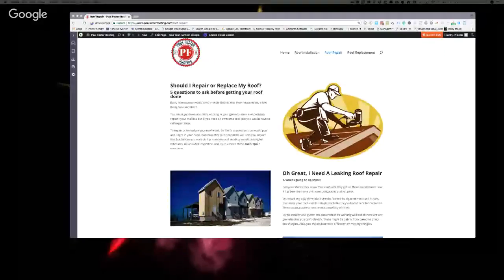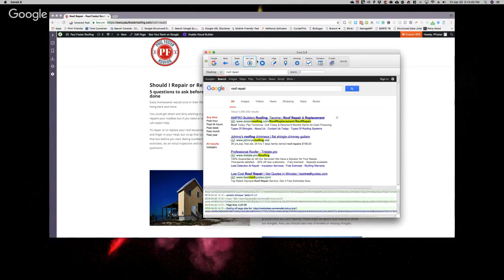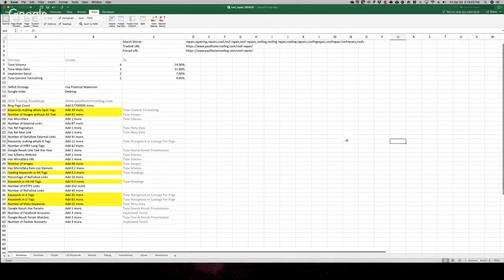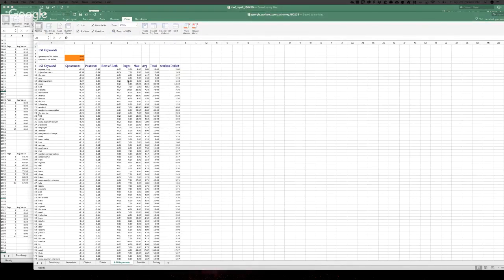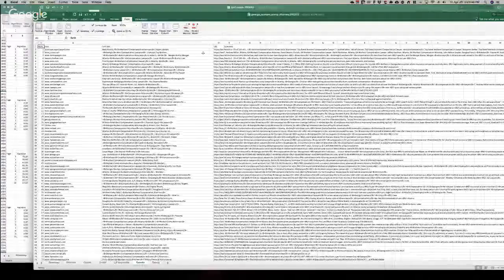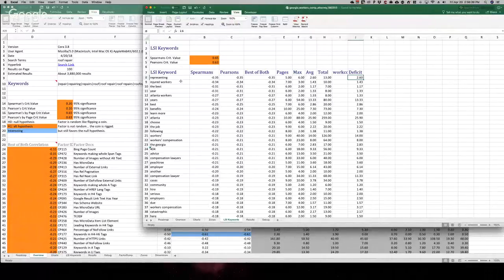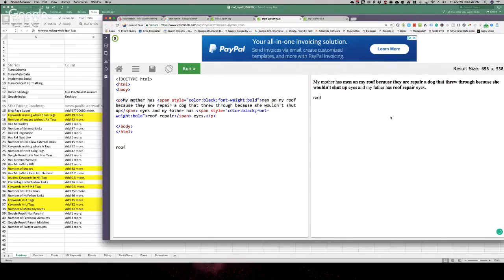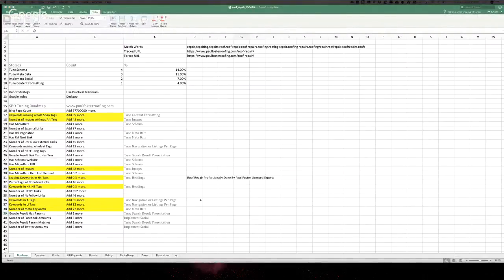SEO This Week Episode 68 - Advanced On-Page with Cora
This week we are going to be taking a look at Cora and how I use it for my advanced on-page optimization for clients and myself.  This episode will pick up where I left off on last weeks Basic On-Page SEO work.